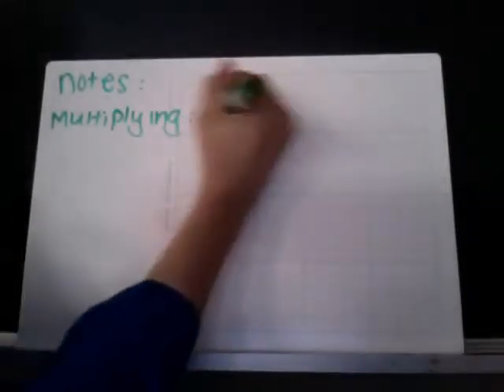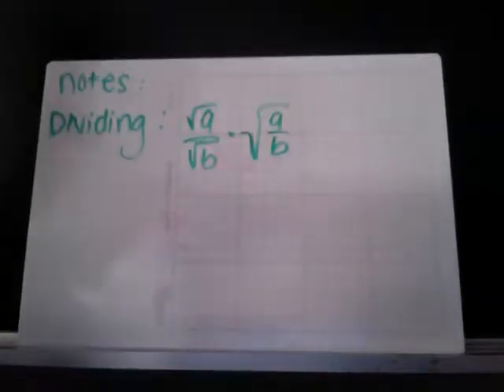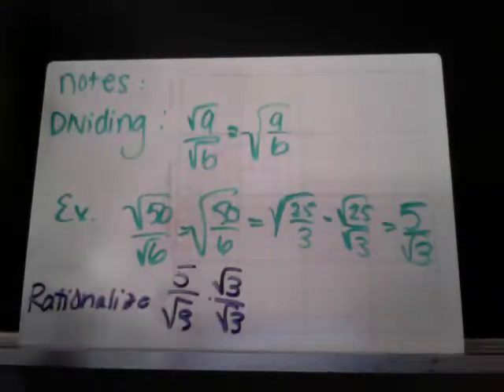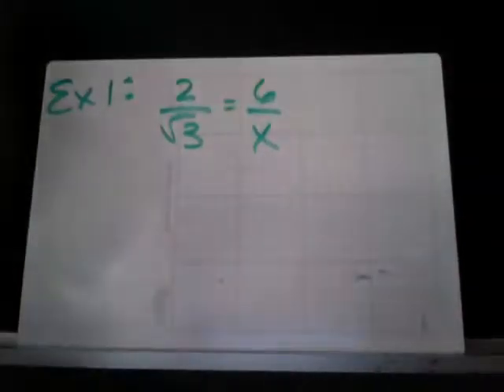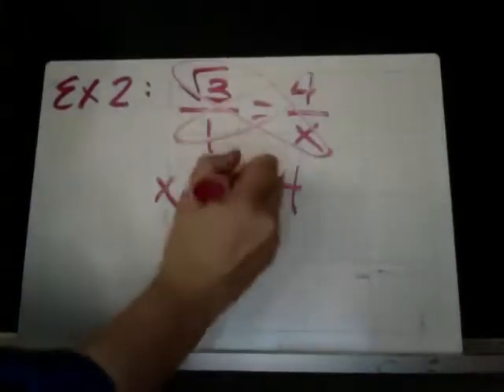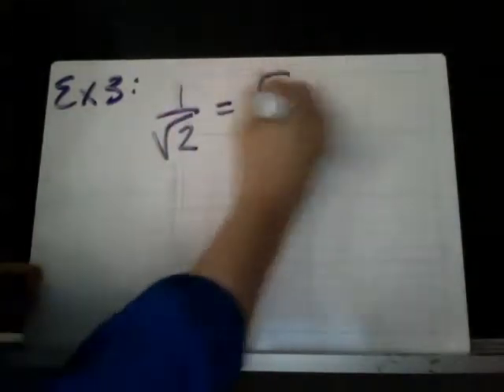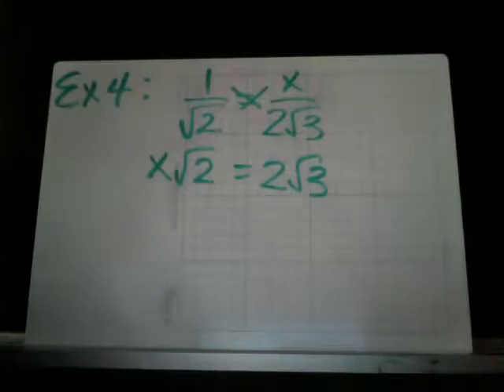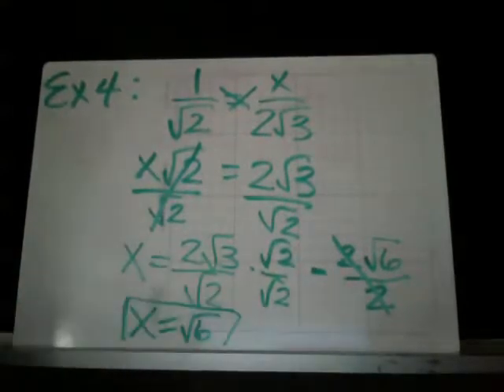Solving Radical Equations